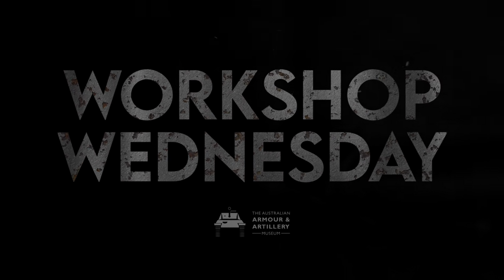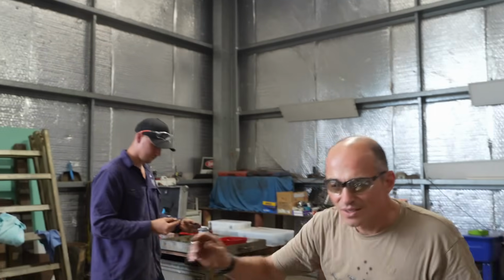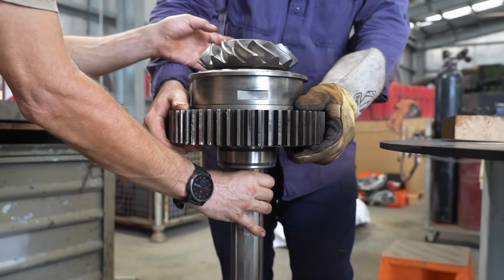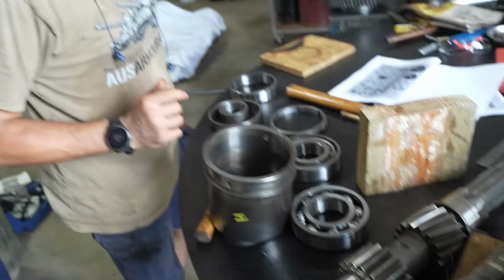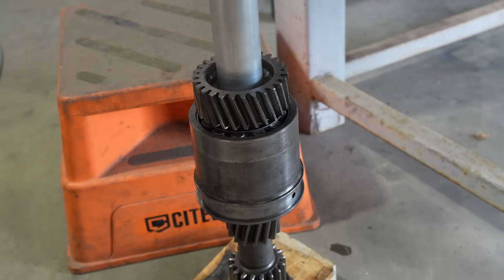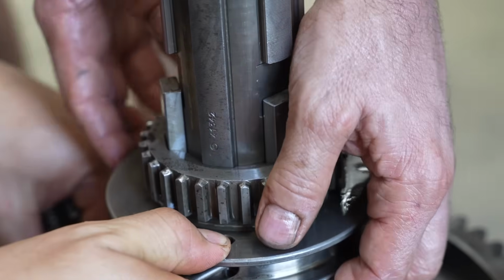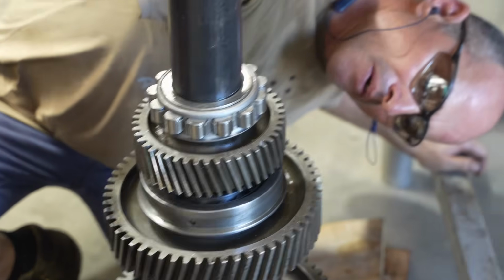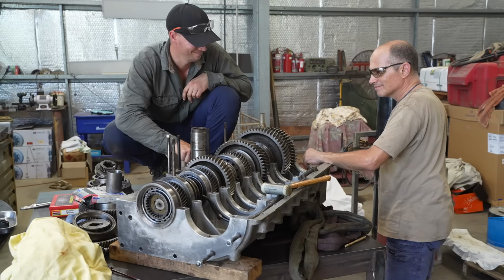WORKSHOP WEDNESDAY: Reassembling a restored 1943 StuG III ZF Gearbox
Steve and Beau get to work reassembling a restored 1943 StuG III ZF Gearbox!